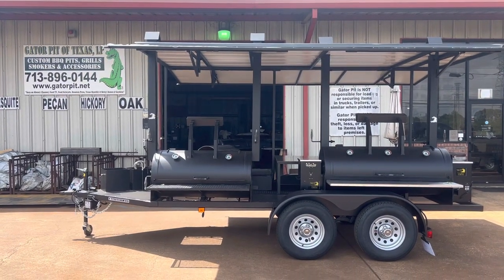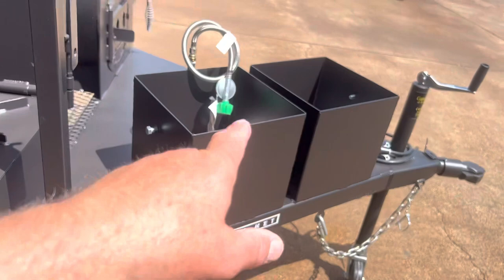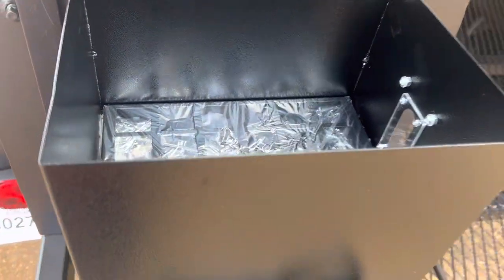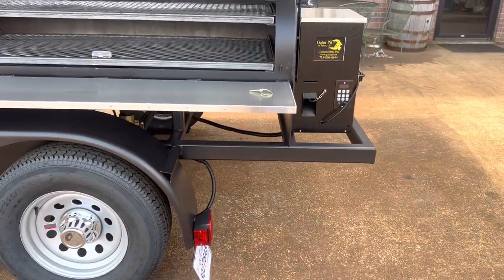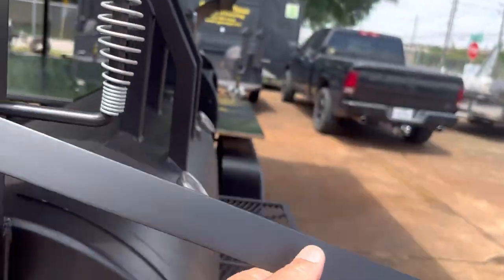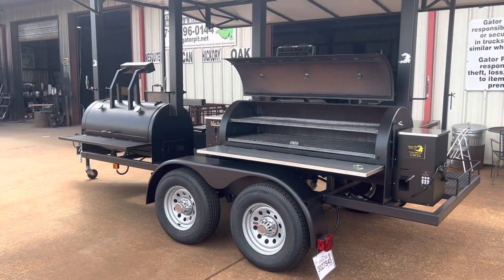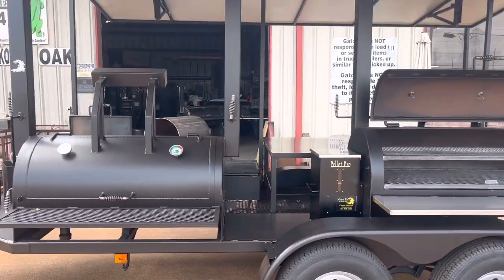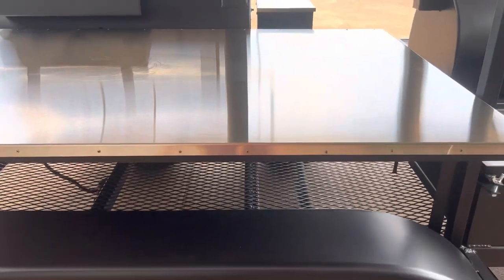Ultimate Gator Mobile Cooker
This was custom designed by Ritch and built by Gator Pit of Texas for NexTier Oilfield Solutions, Houston, Texas.  Our Big Boy Pellet Grill, 2448 Grill, Triple Iron Chef Burners with folding Griddles, huge stainless steel prep/serving table, folding roof, and more.

We have a line of Gator Pit BBQ Rubs and Seasoning, as well as custom Grill accessories.